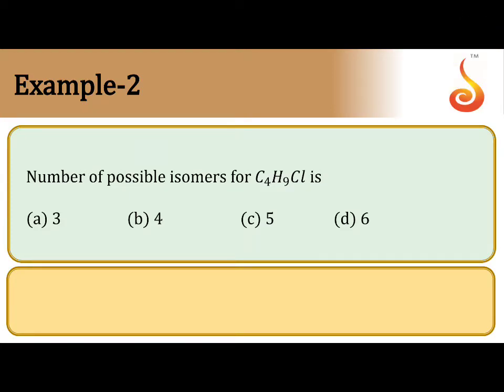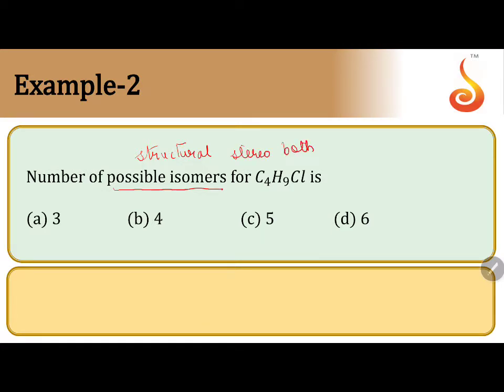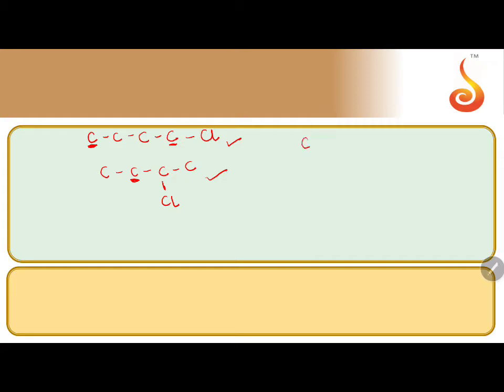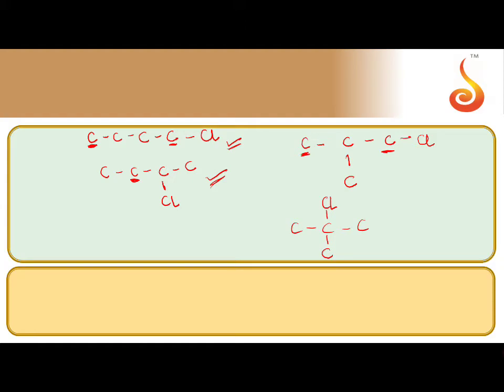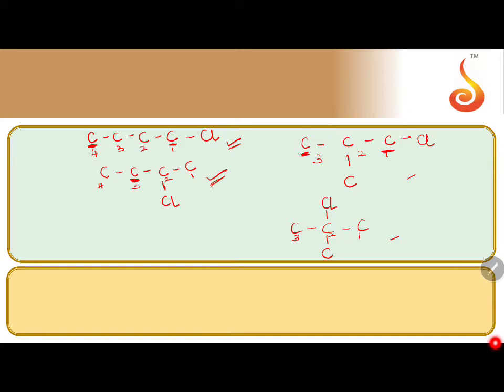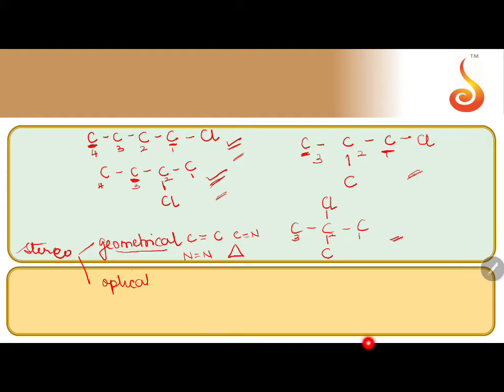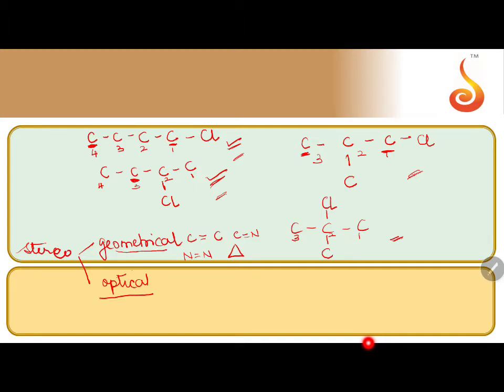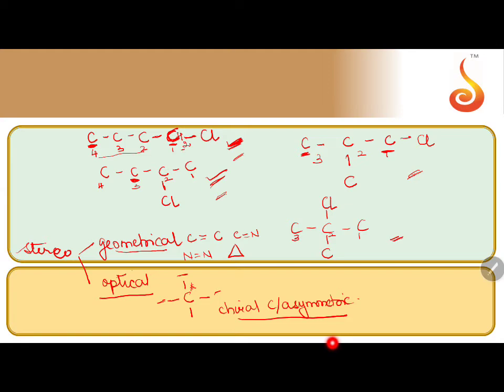PU 2 | KCET S1 | Chemistry | Lecture 1 | Slide 8 | Writing Structural and Stereoisomers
Welcome to Concept Videos for KCET! This slide will explain EX 2 from Haloalkanes and Haloarenes. We will focus on Writing Structural and Stereoisomers. We are sure you will have an effective learning experience.